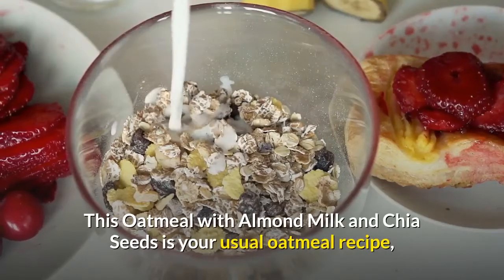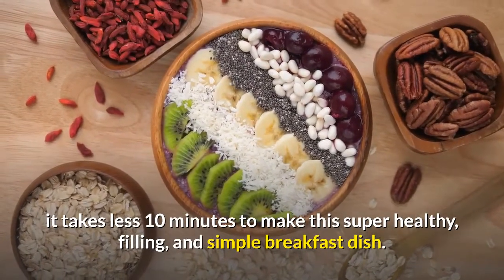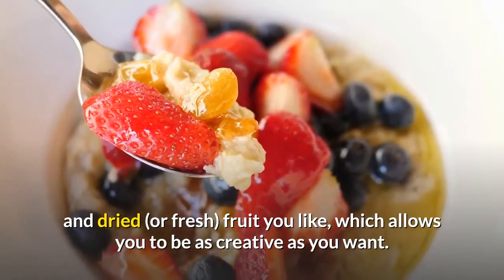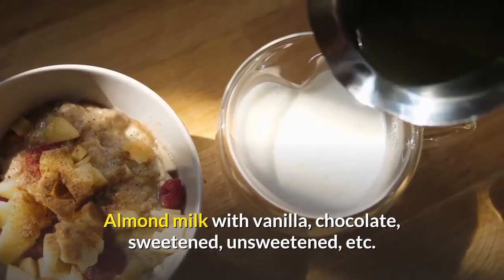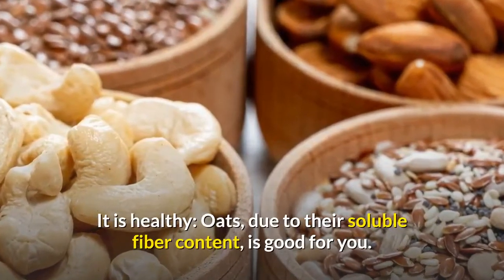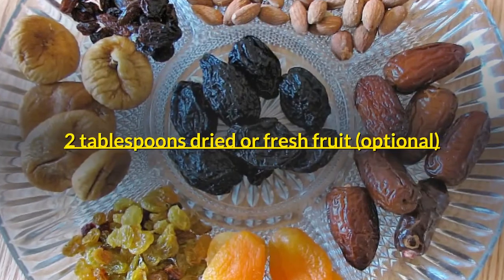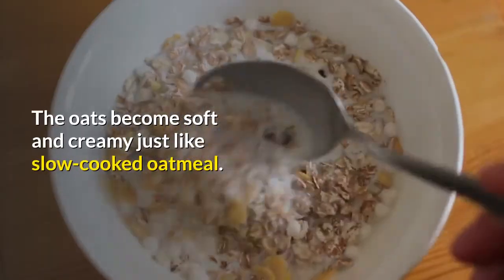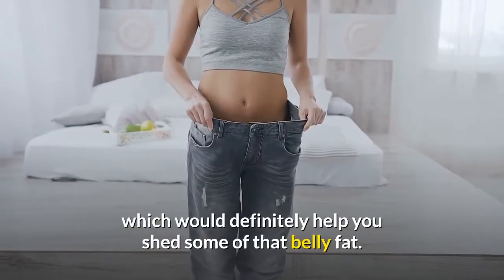Oatmeal with Almond Milk and Chia Seeds Recipe😍 | The Keto World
In This Video, I Will Show You How To Make Oatmeal with Almond Milk and Chia Seeds Recipe

Your Fully Customized "60-DAY-PERSONAL-KETO-DIET" Absolutely FREE (Only for a Limited Time)

In the mornings, I usually have very little time when it comes to making breakfast. However, knowing that skipping breakfast is the worst thing one can do for his/her health, I am always on the look out for healthy and quick options.

This Oatmeal with Almond Milk and Chia Seeds is your usual oatmeal recipe, but made with unsweetened almond milk (instead of milk or water) to give it a creamy texture. To make it even healthier, I added chia seeds, which are one of the richest plant sources of Omega-3 acids. Since they expand in my stomach, they make me feel full longer than any other breakfast.